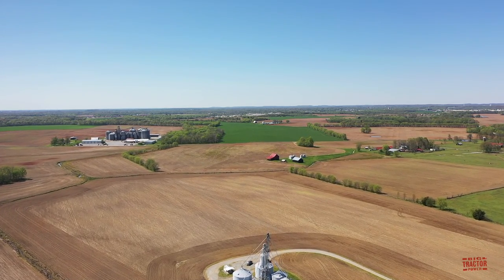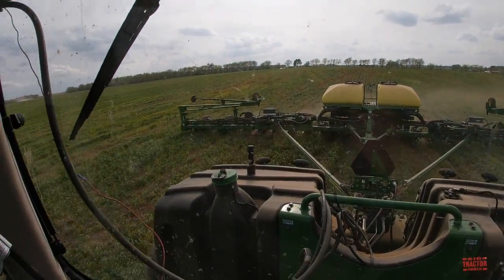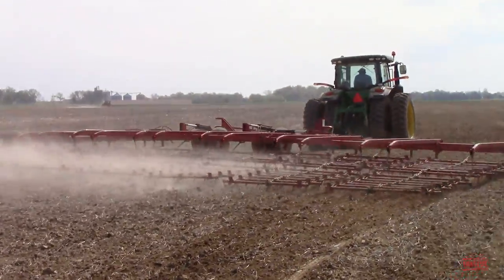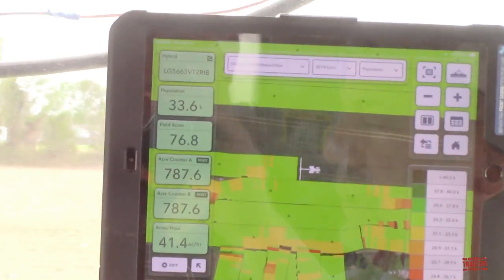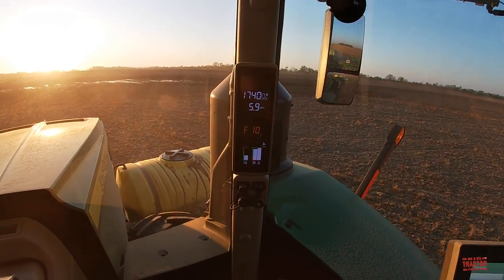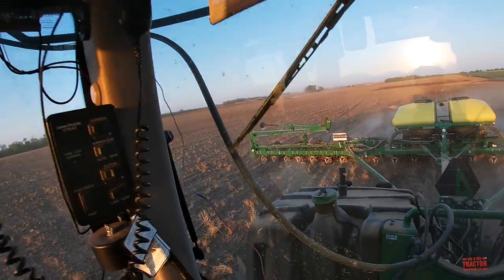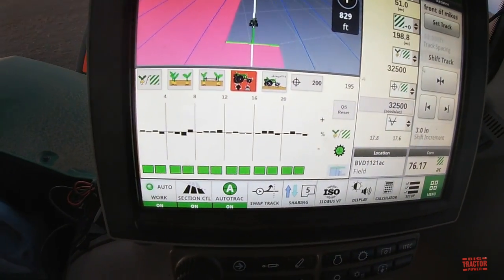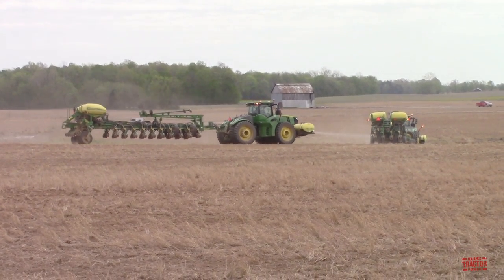PLANTING 11,000 Acres of Corn in 7 Days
In this video Big Tractor Power takes a look at 5 John Deere 9420R tractors operating 1775NT 24 row planters seeding 11,000 acres of corn on a Western Kentucky farm.  Viewers will see these big 420 hp tractors in action and ride along in their cabs.  My friend Matt talks viewers about planting corn John Deere 9420R 4wd Tractor during the video to show what is like running with a big line up of tractors.  The video shows tillage and fertilizer practices ahead of corn planting with John Deere 9620R, 8245R and 7230R tractors.  Watch for a classic International 4786 and John Deere 8850 4wd tractors in the video helping with seedbed preparation ahead of the corn planters.